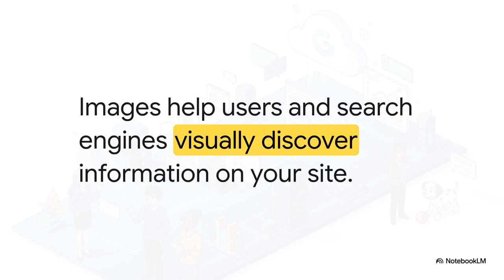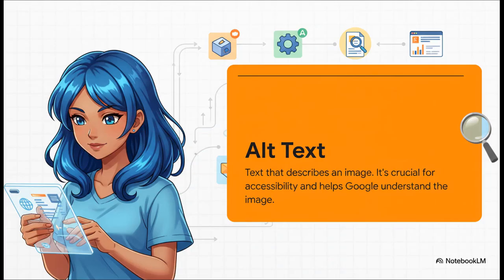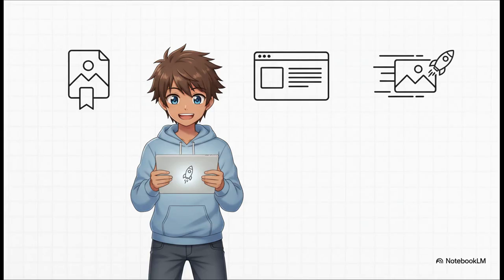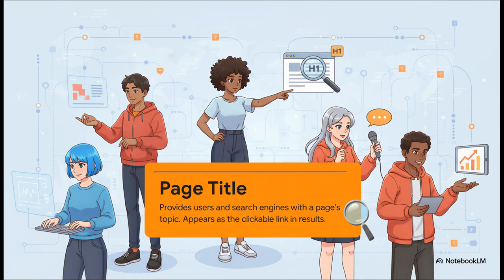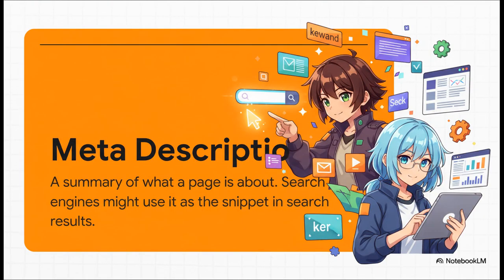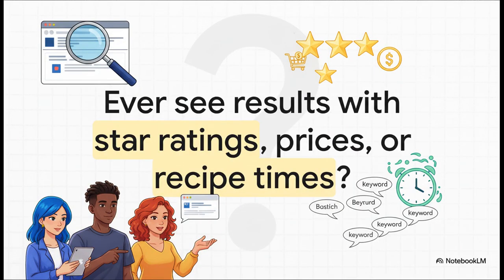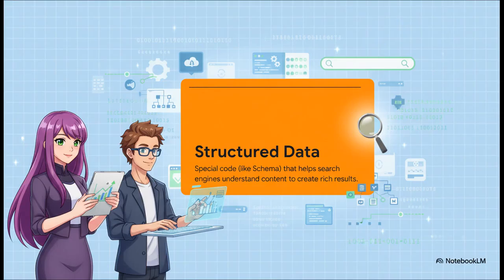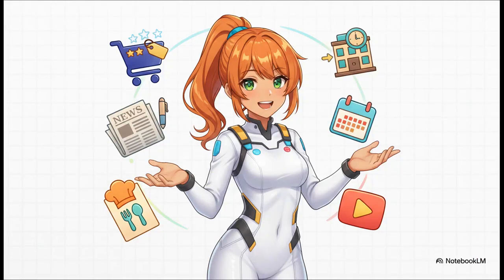SEO Explained: 5 Steps to Rank Higher on Google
If you're in digital marketing, e-commerce, or just starting a new website, this is the simple, step-by-step SEO tutorial you've been looking for. We go beyond the theory and show you the 5 practical on-page SEO actions you can take today to start ranking higher on Google.

✅ **WHAT YOU'LL LEARN (Today's Agenda):**
(0:00) The #1 SEO Problem for New Websites
(0:16) Step 1: The Foundation: Creating Great Content
(0:33) Step 2: How to Optimize Images (What is Alt Text?)
(0:57) Step 3: Crafting SEO Titles & Meta Descriptions
(1:20) Step 4: Unlocking Rich Results with Structured Data
(1:42) Step 5: How to Measure Success (Using Google Search Console)
(2:12) Your First Step to Better SEO

This On-Page SEO checklist covers the most important factors Google uses to understand your page. You'll learn how to write effective title tags, compelling meta descriptions, and why "alt text" is critical for image SEO. We'll also demystify "Structured Data" (Schema) and show you how it creates the "Rich Results" (like star ratings and prices) you see in search.

Finally, no SEO guide is complete without measurement. We'll introduce you to the most important free SEO tool: Google Search Console.

What's the first step you'll take to improve your site's SEO?